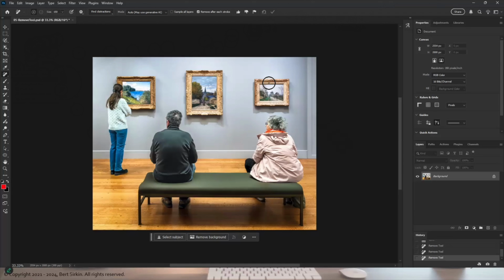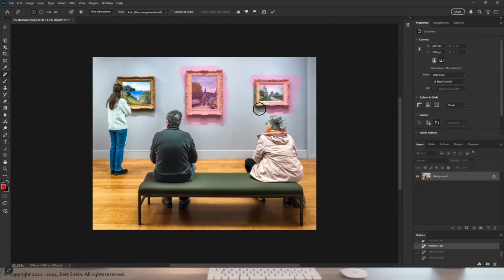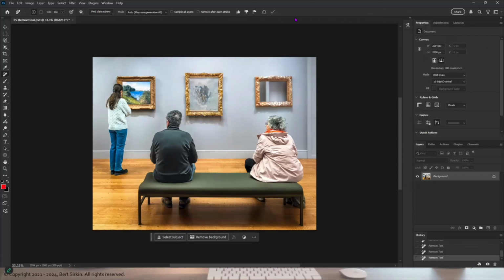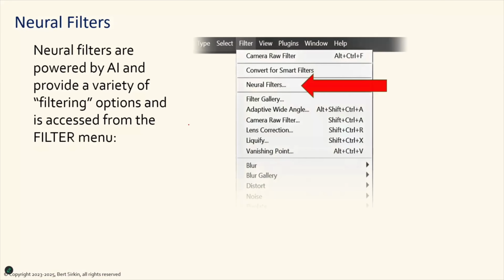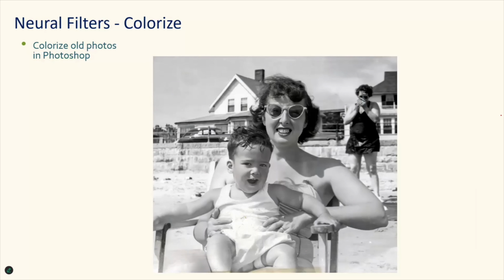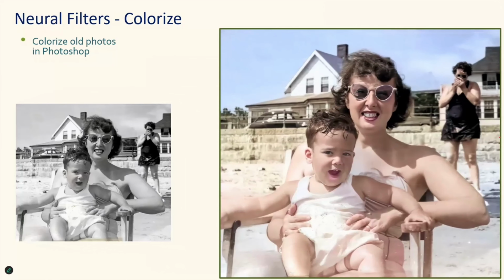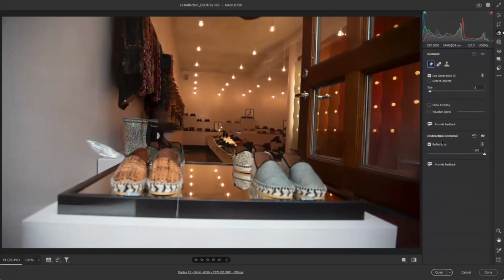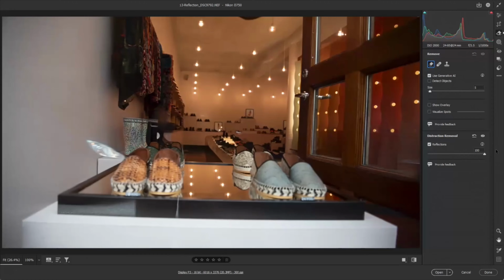PhotoBert (sample) Adobe AI in Photoshop and Lightroom